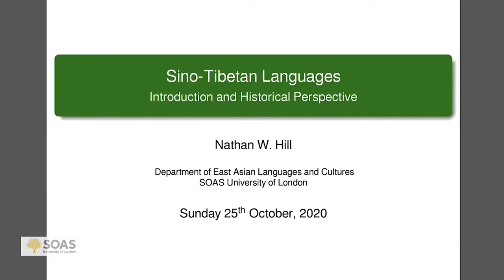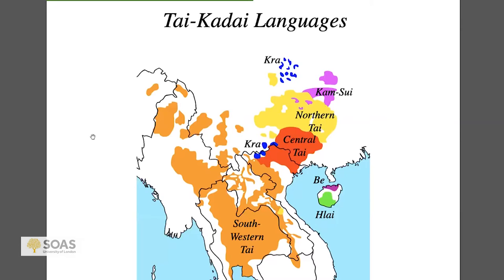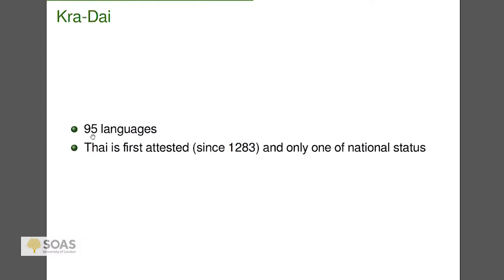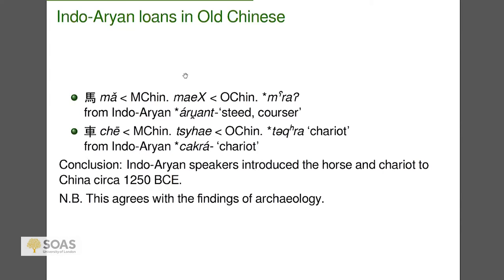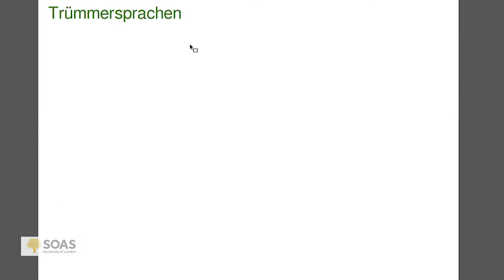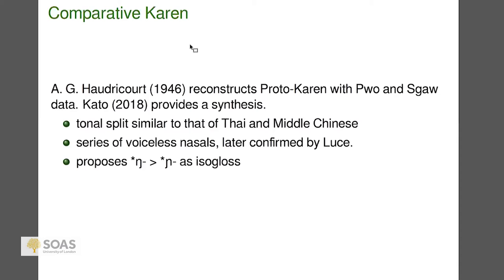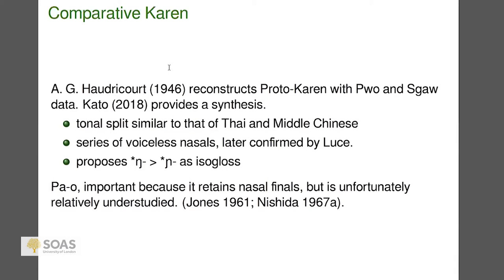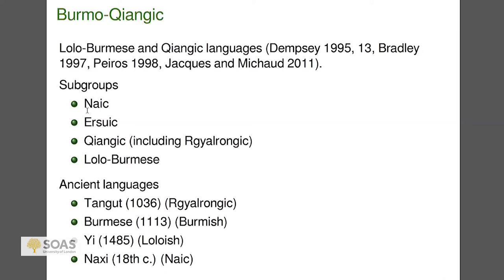Nathan W. Hill -- Sino-Tibetan Languages Introduction and Historical Perspective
A talk by Dr. Nathan Hill given at  "Sino-Tibetan Languages: Research Methodologies and Approaches to Linguistic Field Studies and Language Documentation among Tibeto-Burman Speaking Minorities in China" (Ghent University, October 26 – 30, 2020).